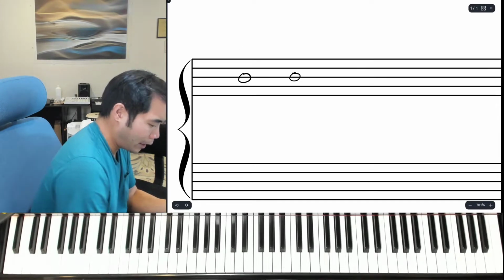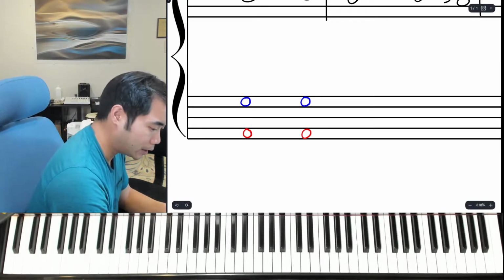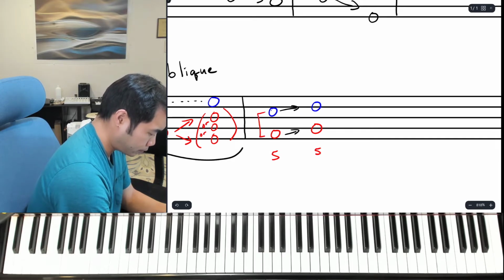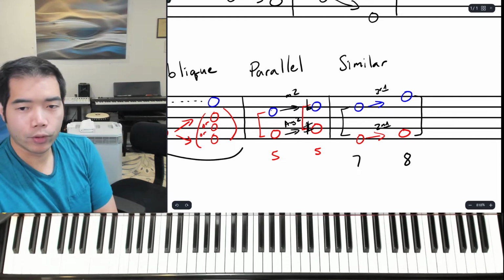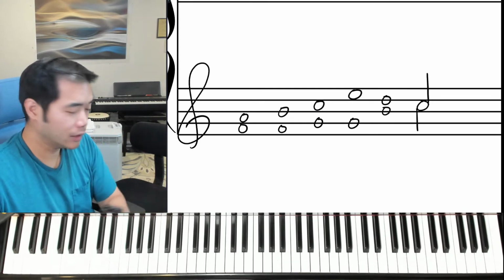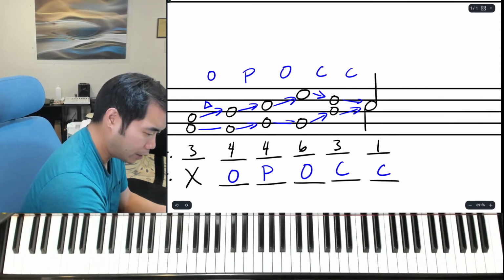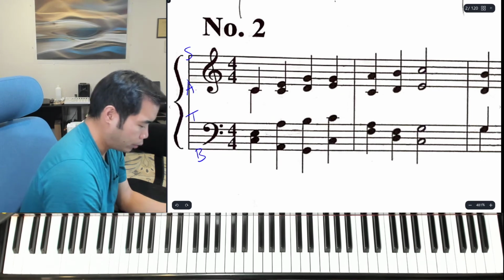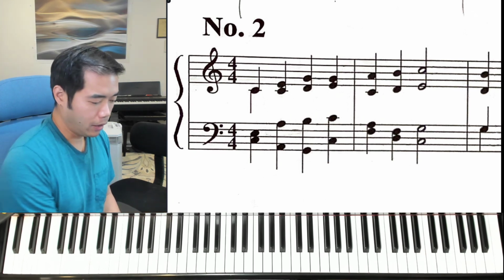Part writing Introduction Types of Motion between Two Voices